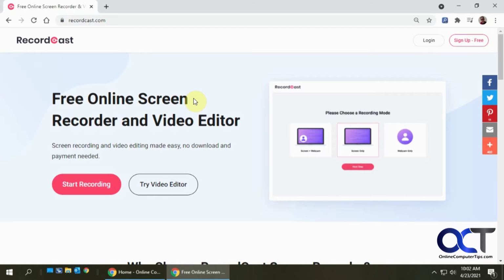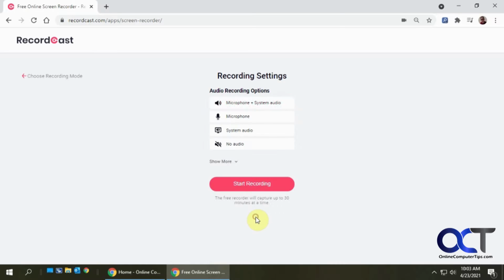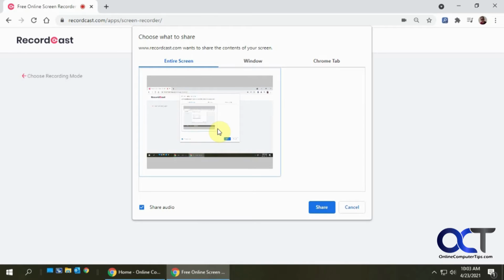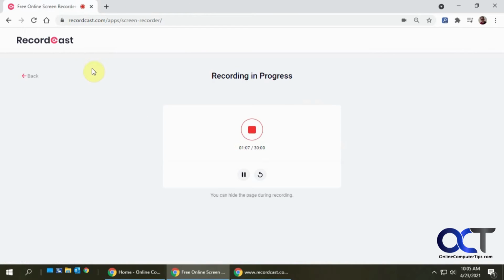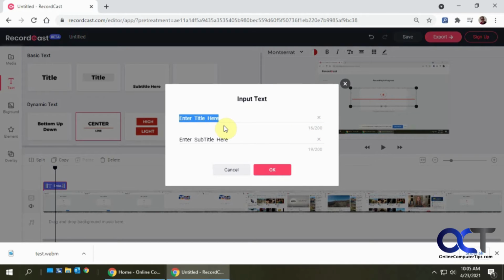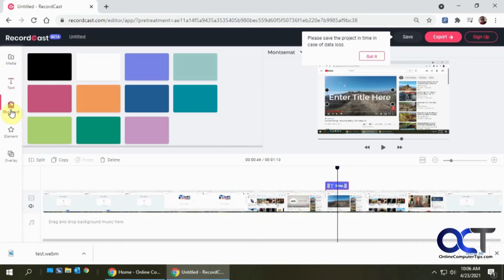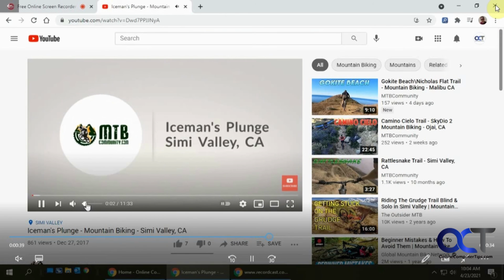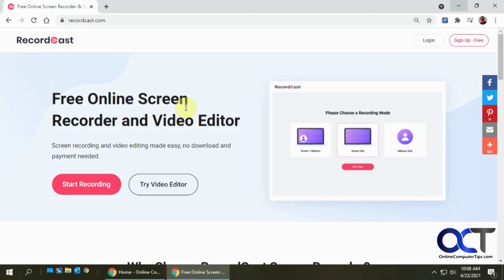Make Screen Recordings Online for Free with RecordCast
Recording your screen shouldn't require downloading heavy software or paying for expensive subscriptions. RecordCast is a free, web-based tool that allows you to capture your screen, webcam, and audio directly from your browser. Whether you're creating a software tutorial, recording a presentation, or capturing a video clip, this tool provides a seamless experience for Windows and Mac users alike.

In this video, we walk you through the entire RecordCast workflow. You'll learn how to choose between recording your full screen, a specific window, or just a browser tab. We also explain how to capture system audio and microphone input simultaneously. Plus, we dive into the built-in video editor, showing you how to add text overlays, background elements, and annotations to your recordings before exporting. Discover how to create professional screen captures for free in just a few minutes.

0:00 Introduction: Free browser-based screen recording
0:35 Privacy warning: What not to record online
0:55 Choosing your recording mode: Screen, Webcam, or Both
1:05 Audio configuration: Microphone vs. System audio
1:35 Starting the recording and sharing your screen
2:10 Pro tip: How to hide the recording control box
3:15 Downloading your raw recording (WebM format)
3:40 Using the built-in video editor: Adding text and elements
4:10 Timeline management and basic editing tips
6:00 Exporting your edited video: The account requirement
6:25 Summary and final tips

Step-By-Step Instructions

2 - Select Recording Mode: Click Start Recording. Choose one of three modes:
* Screen + Webcam: Great for presentations.
* Webcam Only: For talking-head videos.
* Screen Only: Best for tutorials.
3 - Configure Audio: On the next screen, choose your audio source. You can record Microphone + System Audio, just one of them, or no audio at all. 4 - Choose Capture Area: Click Start Recording. A browser prompt will ask you to share your "Entire Screen," a specific "Window," or a "Chrome Tab." Check the Share audio box if you want to capture computer sounds.
5 - Record and Hide Controls: Once recording starts, click Hide on the small control bar at the bottom to ensure it doesn't appear in your final video.
6 - Stop and Save: When finished, go back to the RecordCast tab and click Stop.
7 - Download Raw File: Click Download and Edit. Your video will automatically download as a .webm file. 8 - Optional Editing: Use the online editor to drag text, backgrounds, or elements (like a "thumbs up" icon) onto the timeline.
9 - Export: If you used the editor, you must sign up for a free account to export the final edited version. If you only need the raw footage, you can use the downloaded file from step 7 without an account.